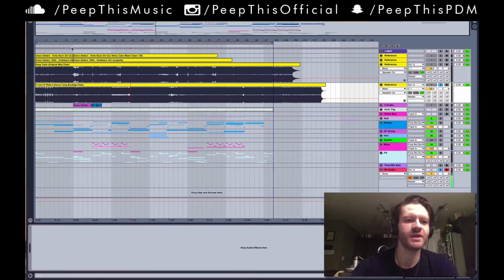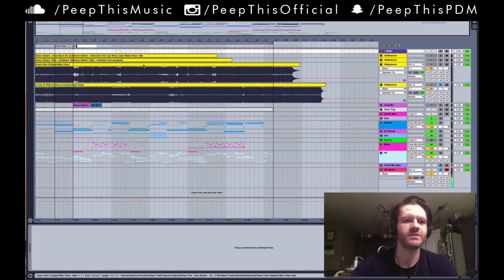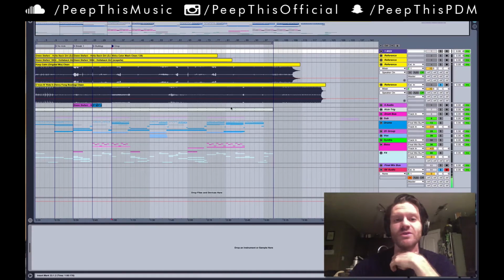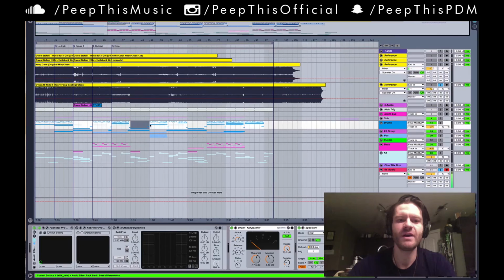How To Structure A Track [Tutorial]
Peep This
 {o,o}